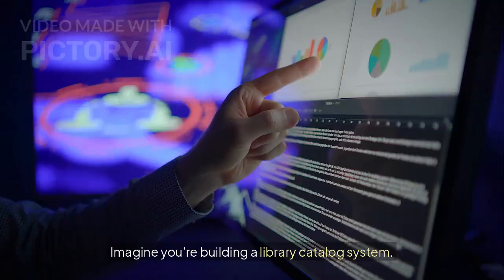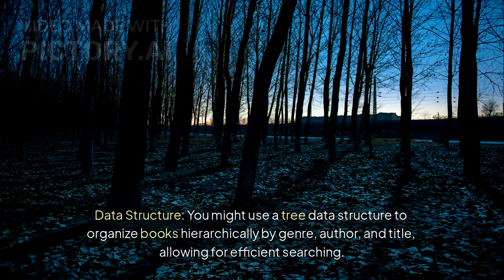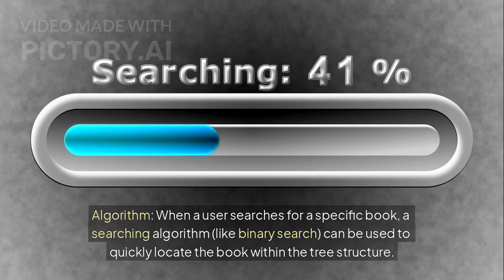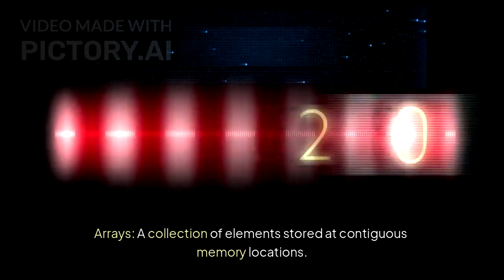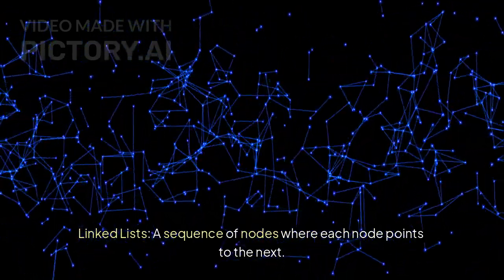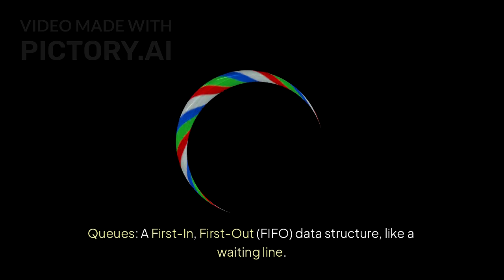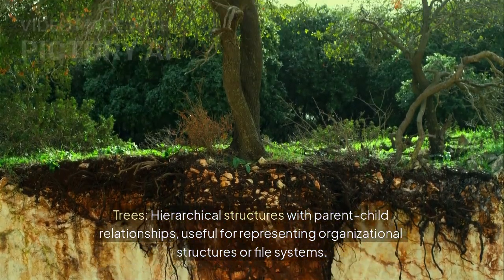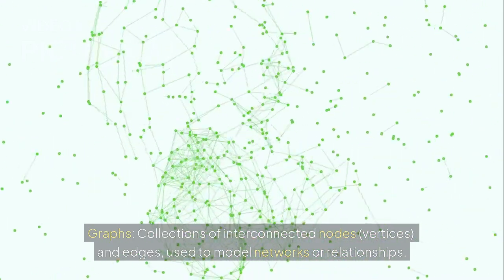"What is DSA? | Learn Data Structures & Algorithms the Easy Way!"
Want to understand Data Structures and Algorithms (DSA) in a simple and beginner-friendly way?

Why you should learn it

Real-world examples

📌 Perfect for college students, coding interview prep, and self-learners!